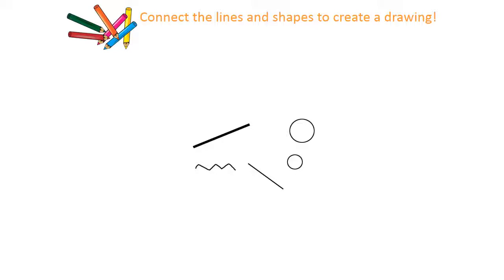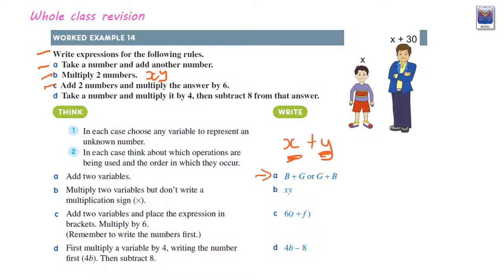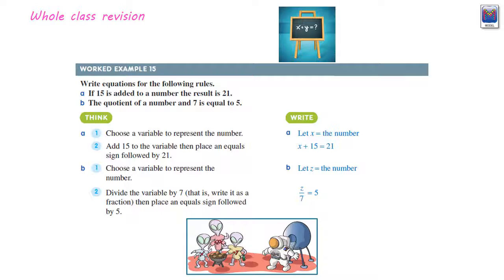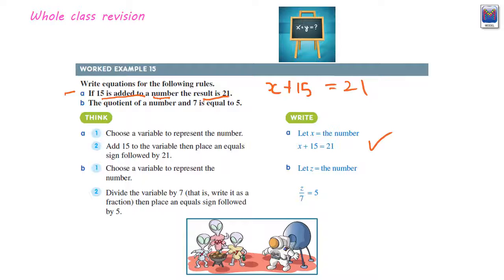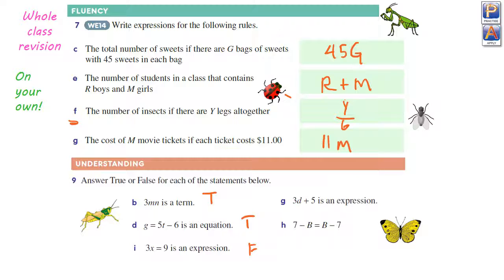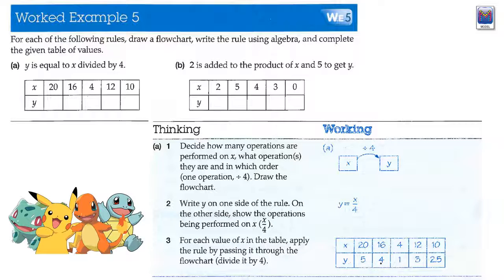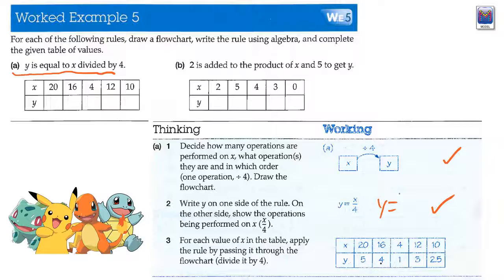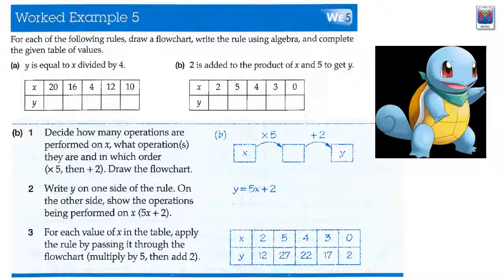Yr 7 Maths T1 Wk7 L2 Using Rules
Pearson Maths 7 Using Rules Ex 5.3